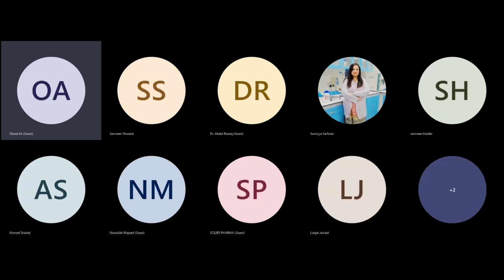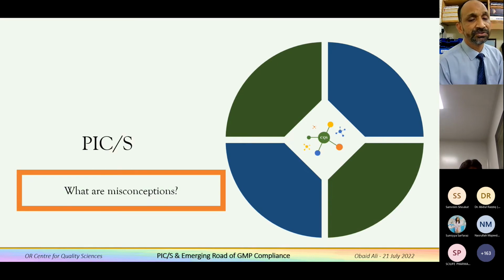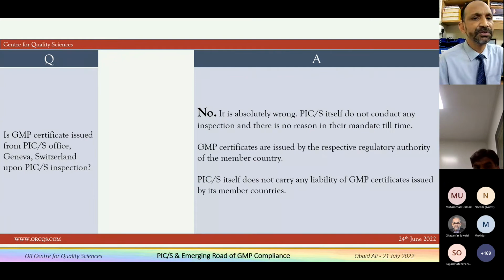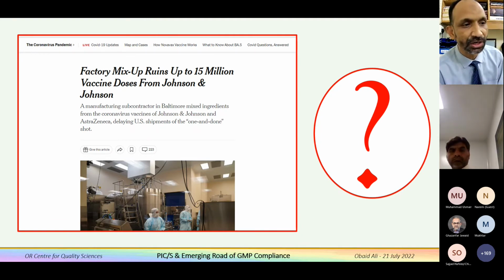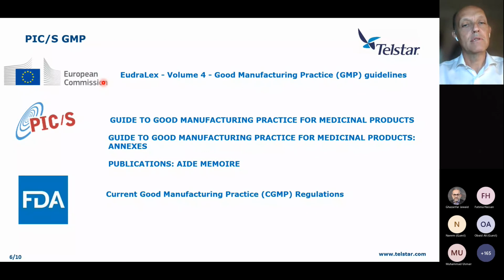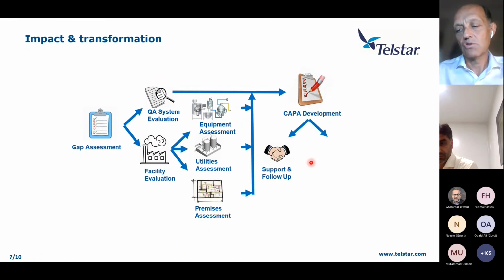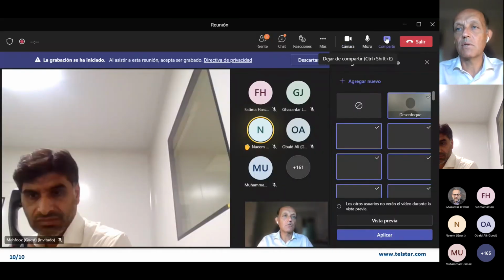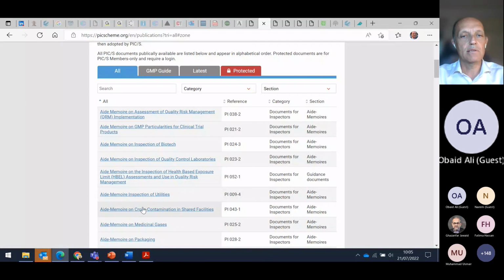PIC S A ROAD TOWARDS HARMONISATION Online Webinar 20220721 115820 Meeting Recording